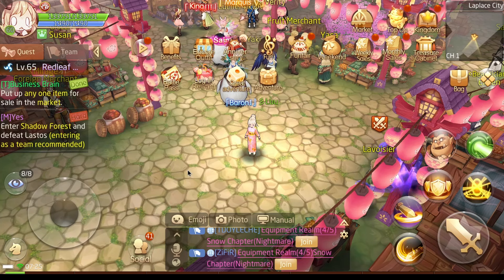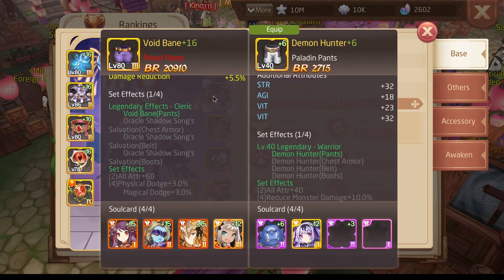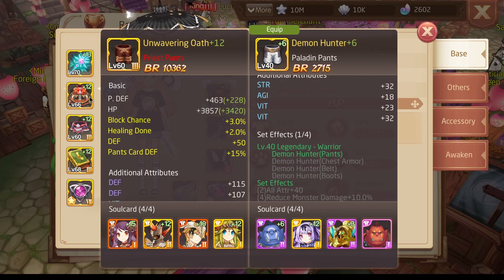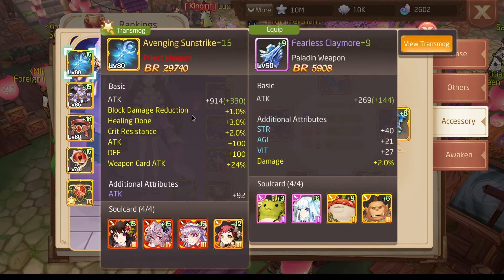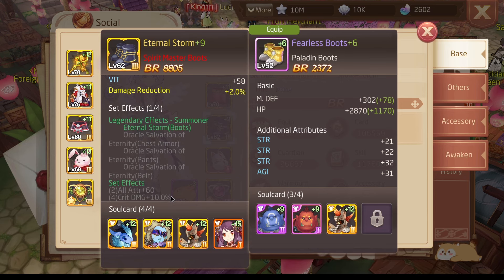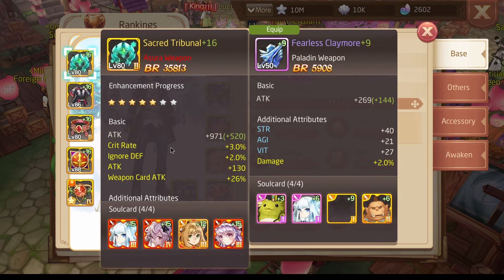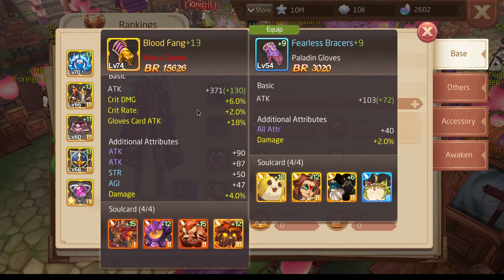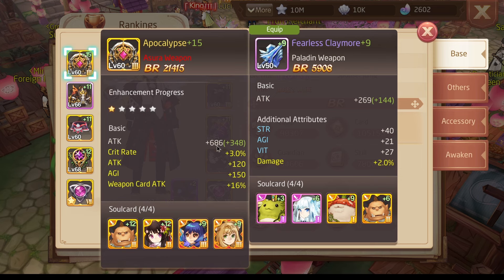Tales of Wind | Early Game guide (Equipment)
Hello everyone, in this video i wanted to explain equipment for newbies. This guide will be good for you if you are new or doesnt have too much knowledge about the game.

I hope you enjoy and liked it. If i did a mistake in the video, tell me in comments.